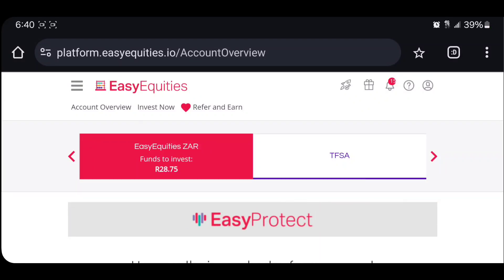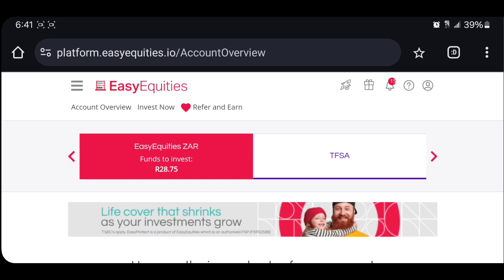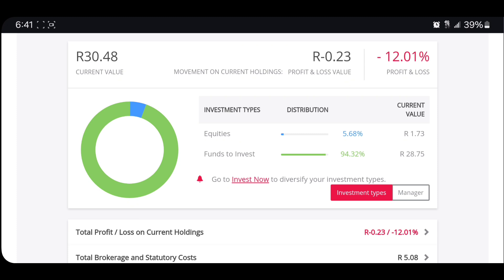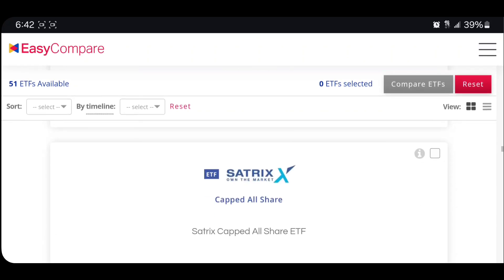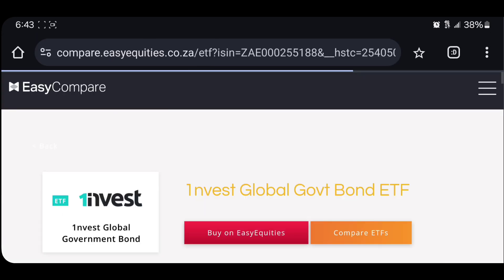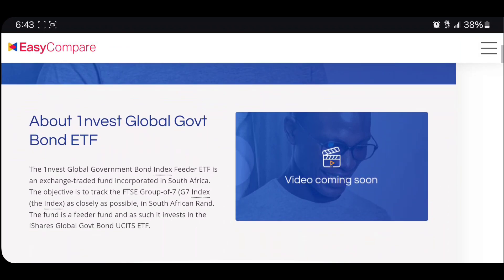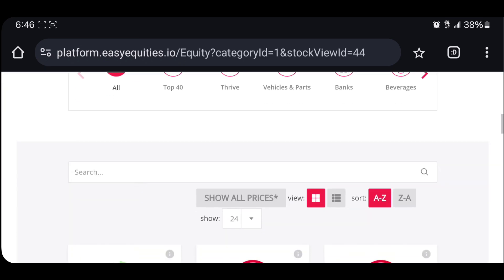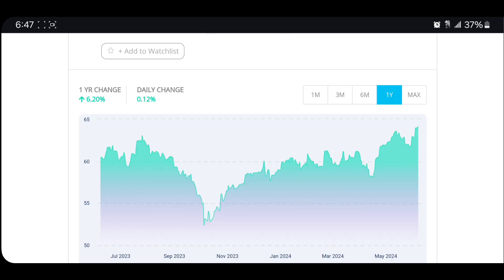Easyequities Dividend Stocks : Divinded Investing in South Africa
Divinded Investing in South Africa
Divinded stocks that pay monthly dividends
Easy equities Divinded

* AVIATOR SIGNALS
* AVIATOR FULL COURSE
* BETTING CODES
* BETTING FULL COURSE

*Aviator/Sports Betting Course
*YouTube Course
*Business Course
*Aviator Signals/Betting Codes

Follow me To Get Free Exclusive Content On How To Make Money Online